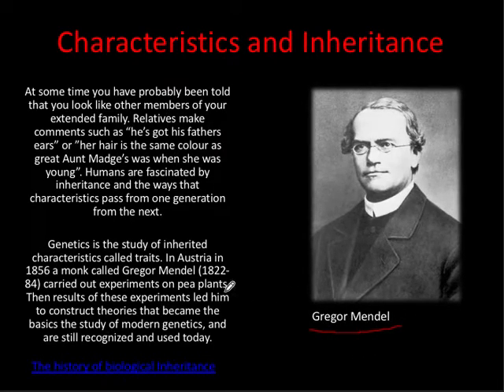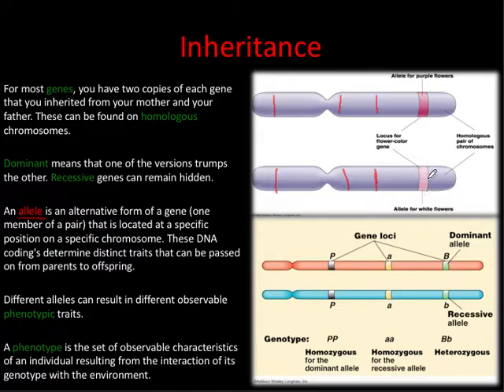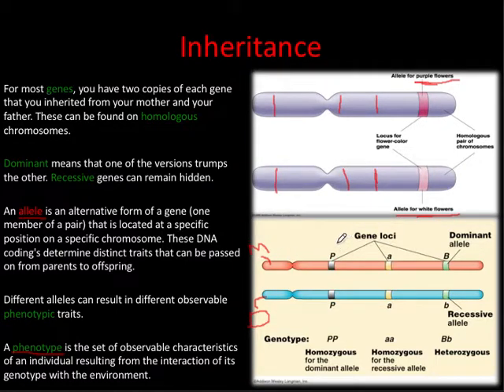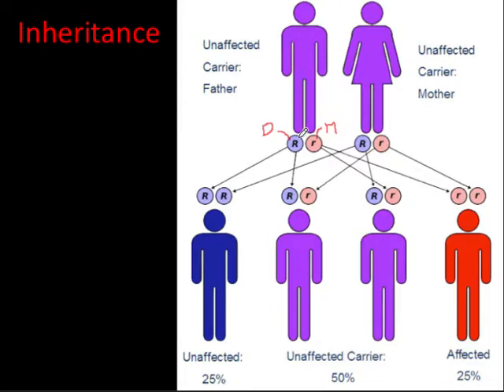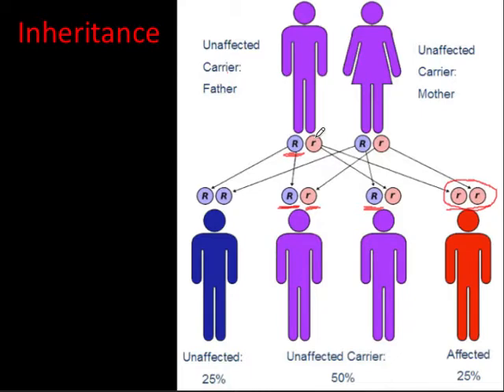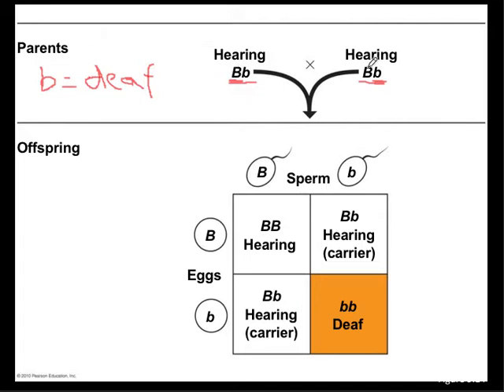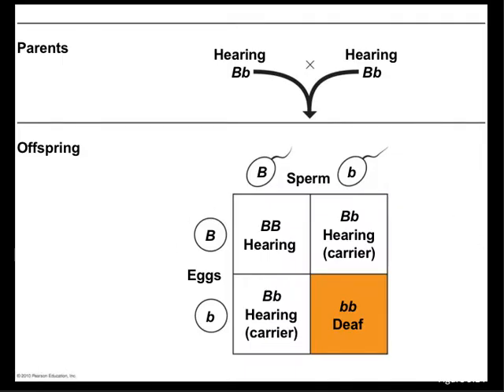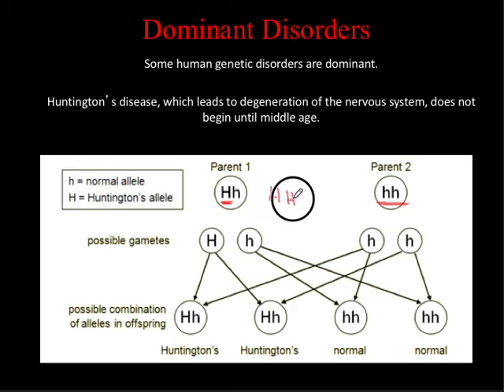Inheritance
Hi everyone, in this episode we explore inheritance of characteristics.

Feel free to post questions in the comments below.